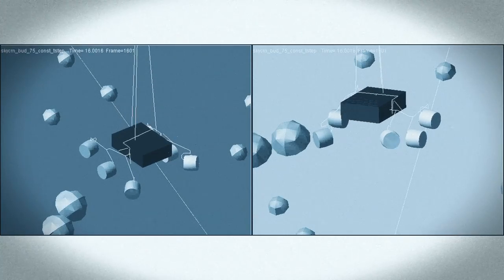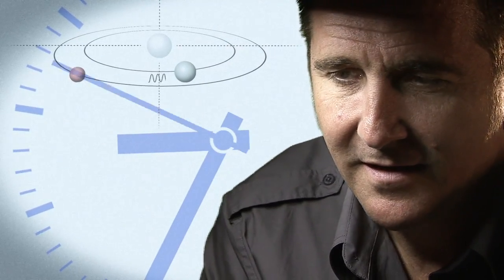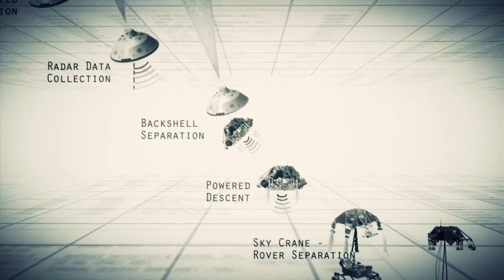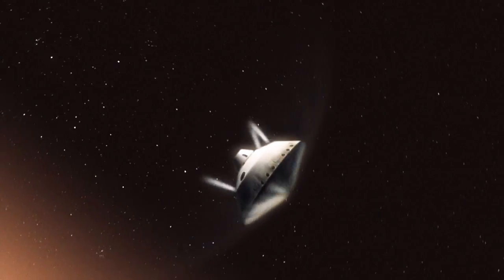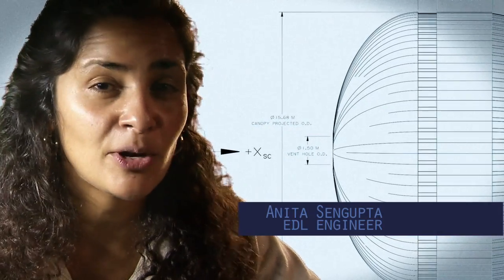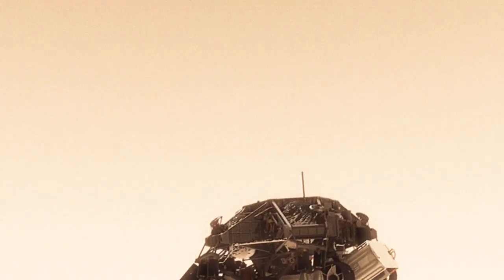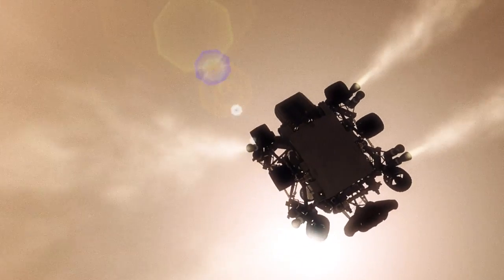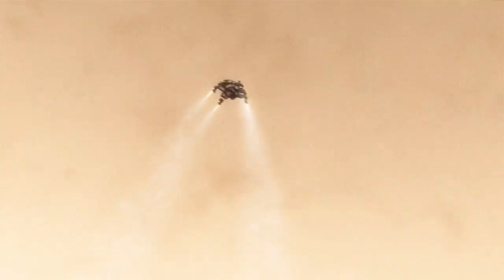El reto del viaje a Marte: Los siete minutos de terror del Curiosity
Los ingenieros encargados del diseño del sistema de entrada, descenso y aterrizaje de rover Curiosity de la NASA hablan sobre el nuevo sistema de aterrizaje y describen los retos a los que se enfrentará el Curiosity antes de su amartizaje el 5 de Agosto de 2012. NASA/JPL/California Institute of Technology. Subtítulos por @nchazarra.